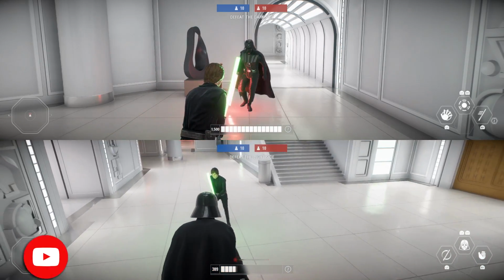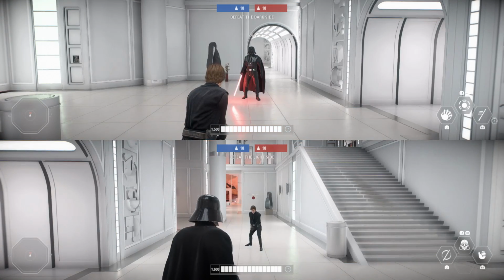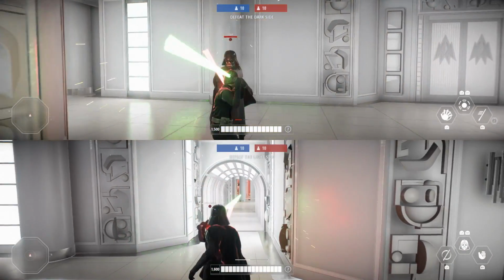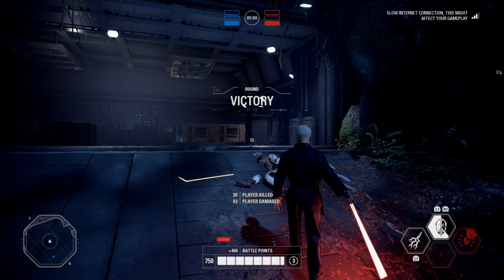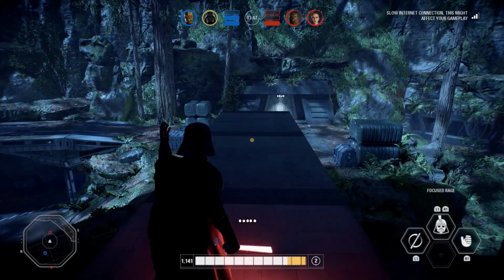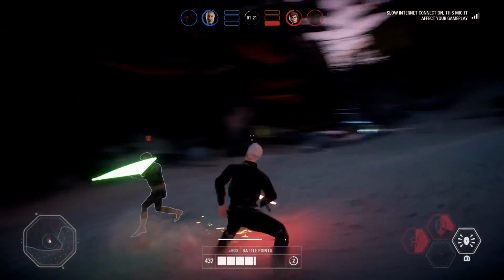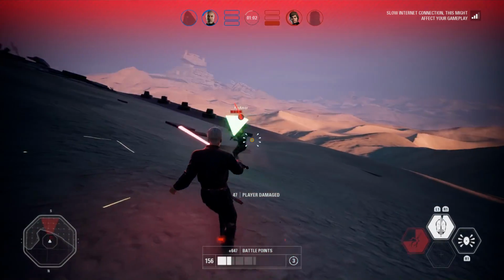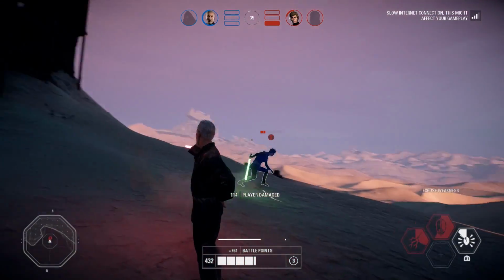How to win Saber Battles with the new Combat System - STAR WARS Battlefront 2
In today's video I'll be going over the Do's and Don'ts of the new Saber Combat system in STAR WARS Battlefront 2!

👕 Get your hands on your very own SammyBoiii MERCH!